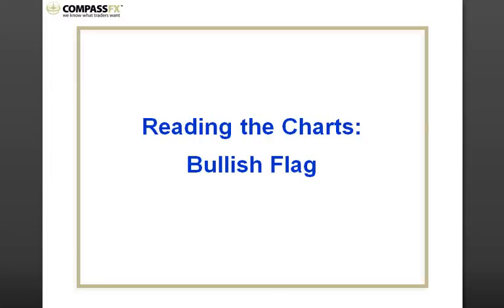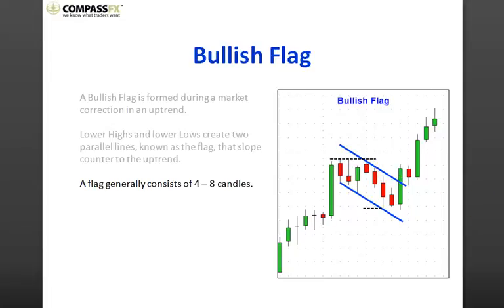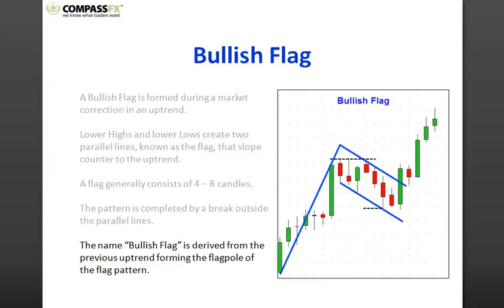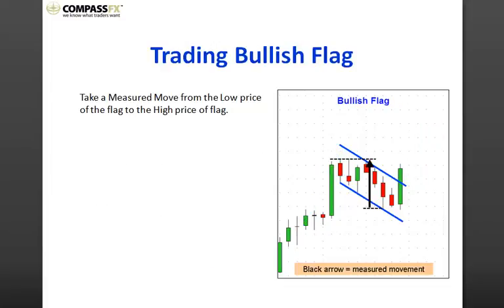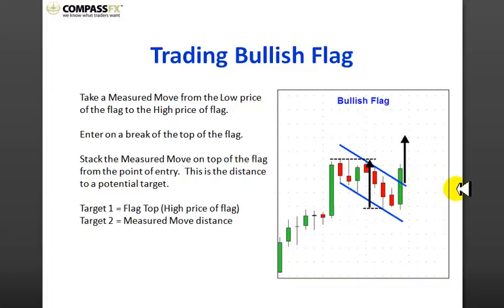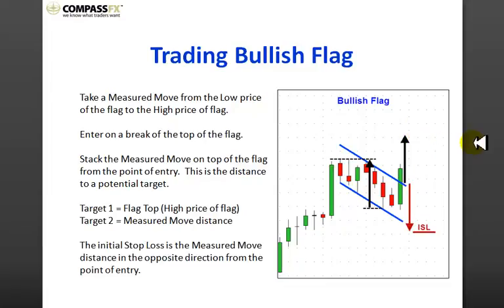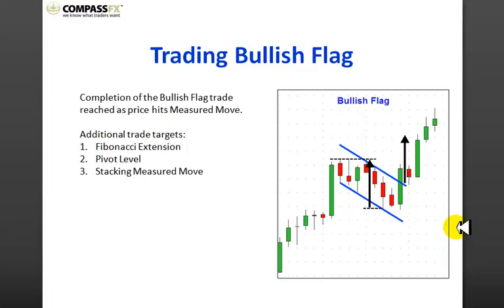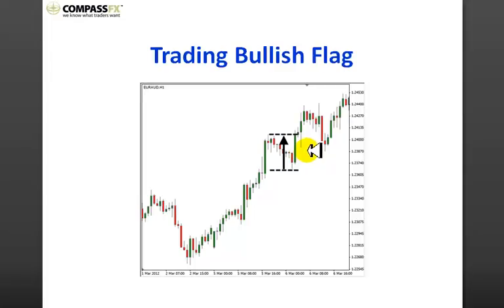Reading the Charts Bullish Flag